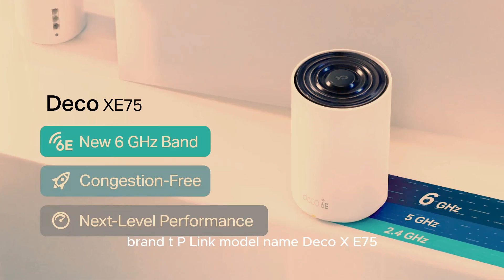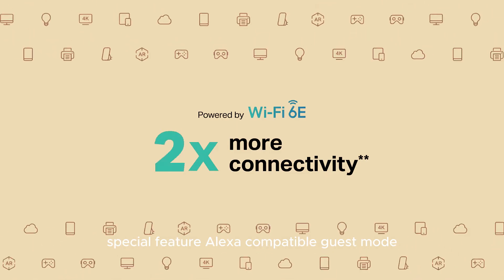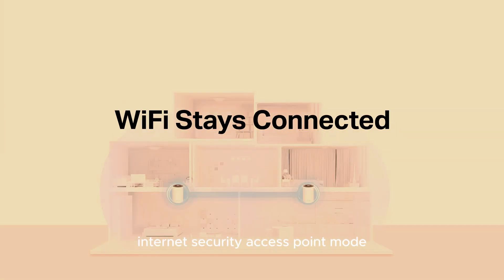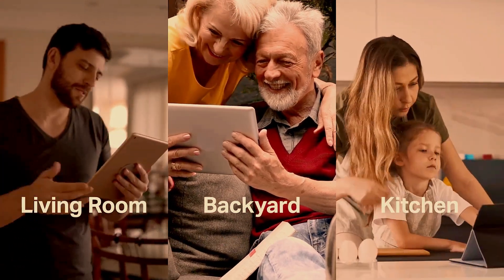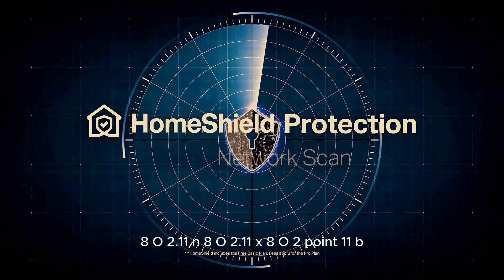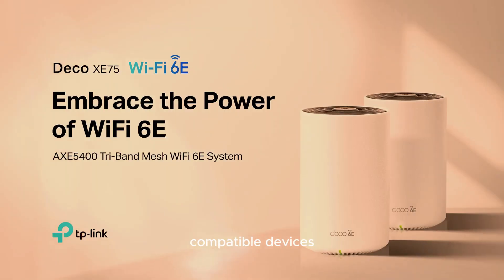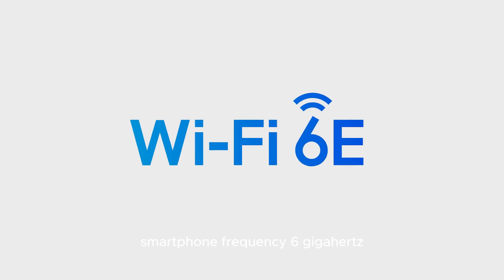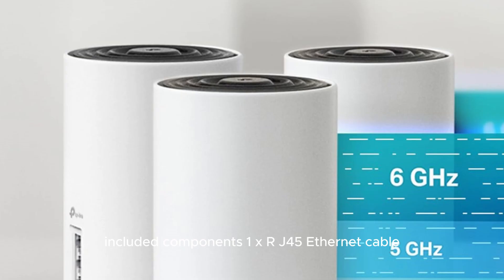TP-Link Deco AXE5400 Tri-Band WiFi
Welcome to United States Vibes! Get ready to be inspired by the patriotic spirit and incredible stories that make the United States so special. Join us as we explore the American dream, share success stories, and delve into the rich history and diverse culture of this great nation
Don't drop your internet! - TP-Link Deco XE75
Best WiFi 6E Mesh System - TP Link Deco XE75 Pro
Wifi 7 Is Absolutely Insane! - TP-Link Deco BE85 Mesh Review
The Premium WiFi 7 Routers Review | NETGEAR Orbi 970 vs Eero Max 7 vs TP-Link Deco BE85
TP-Link Deco AXE5400 Tri-Band WiFi 6E Mesh System (XE75) UPGRADE
Why You NEED WiFi 6e in 2024! | TP-Link Deco XE75
WiFi 6 vs 6E vs 7 Explained: Real-World Speed Testing
Which WiFi Setup Do You Need? Router vs Mesh WiFi? - WiFi 6E?